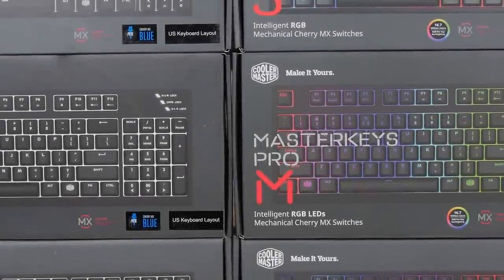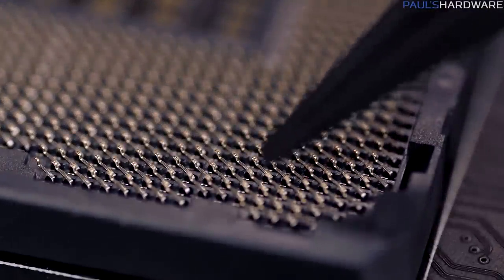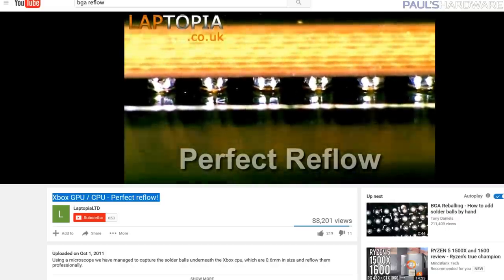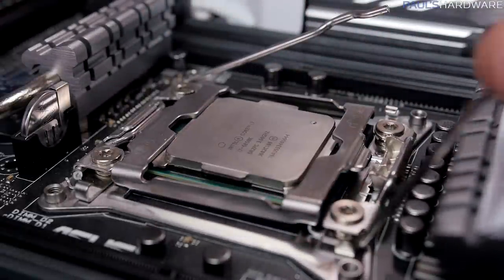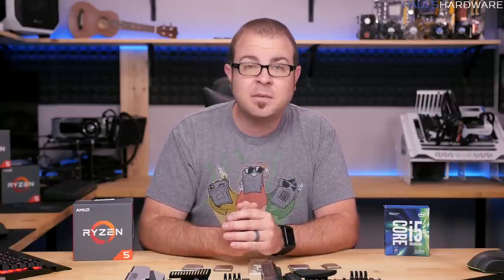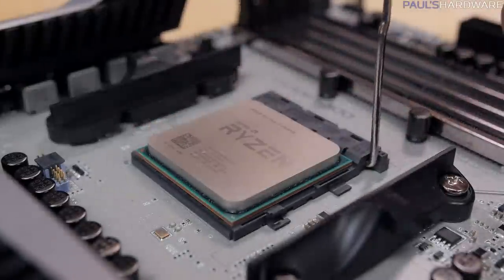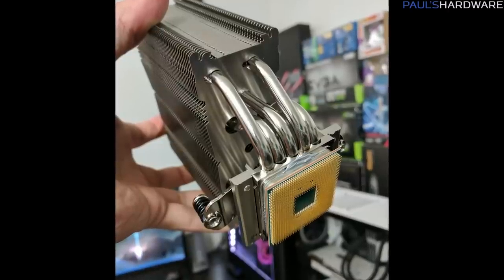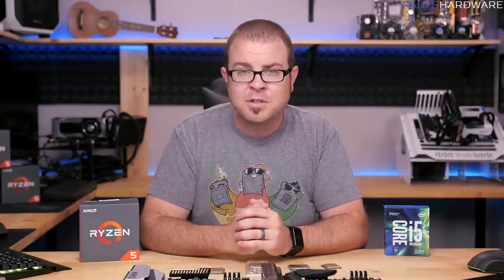LGA vs PGA! Which is better?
It's time to pit Intel's Land Grid Array against AMD's Pin Grid Array
Ryzen 5 1600
Intel i5-7600K